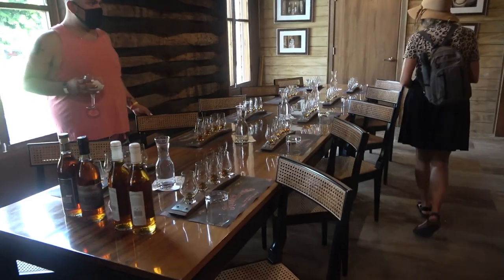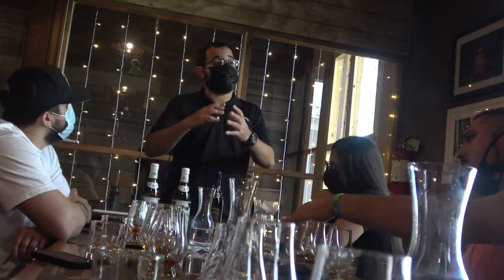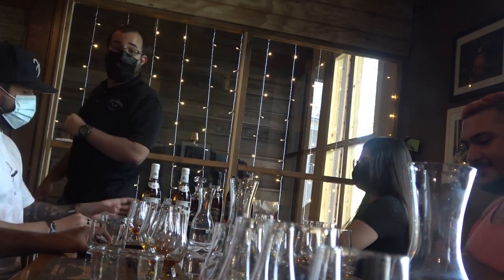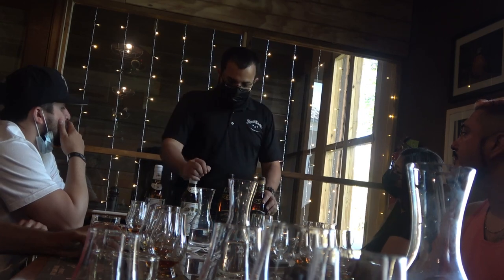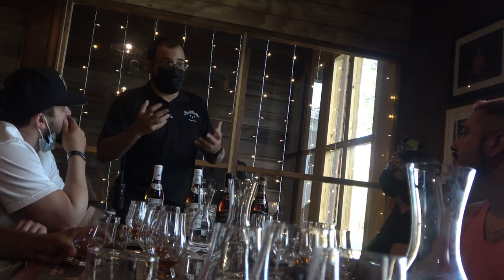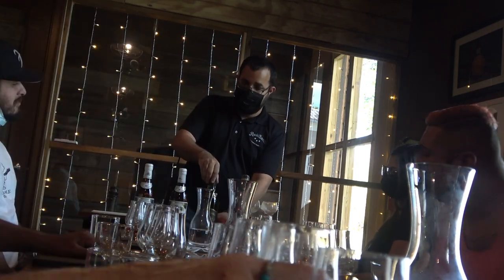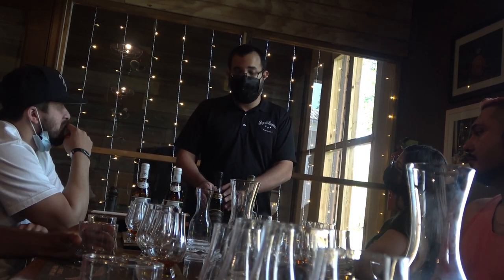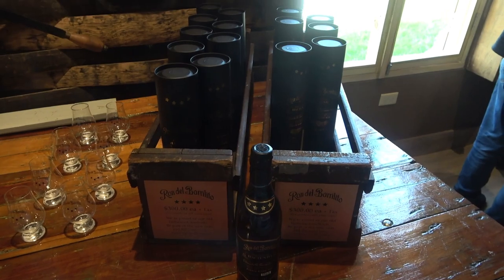The Battle of the Puerto Rican Rums, Part 1: Barrilito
Ron del Barrilito is the original Puerto Rican rum, and many would say the finest. Bacardi, rum purists claim, is originally from Cuba and therefore not Puerto Rican at all – despite its huge factory in San Juan and its reputation worldwide as THE Puerto Rican rum of note.

We decided to tour both, starting with Barrilito. The name means Rum from the Little Barrel, a reference to the little barrels that the original moonshiner hawked his potion from in 1880. The factory is in Bayamon in greater San Juan, and easy to get to by Uber if you’re a tourist without a car. (Also a short drive, if you have rented a car and have the heart to navigate traffic in San Juan.) The tour isn’t cheap ($80), but it’s fun! You’ll learn a lot about the different types of rum and have a great time learning about island history and rum culture.